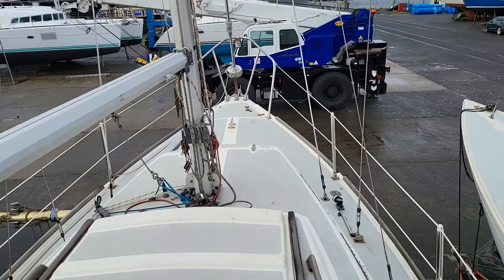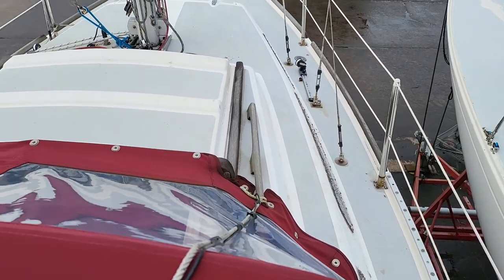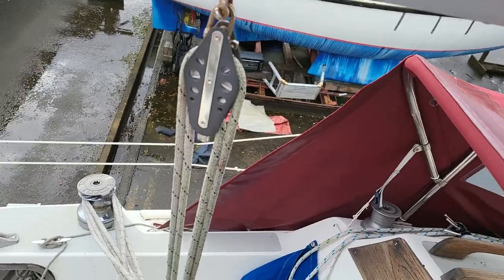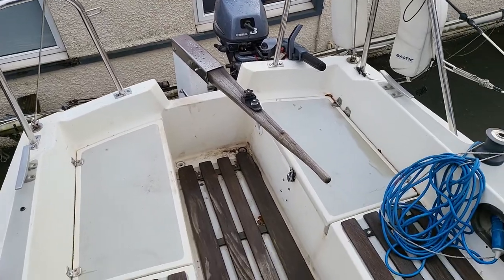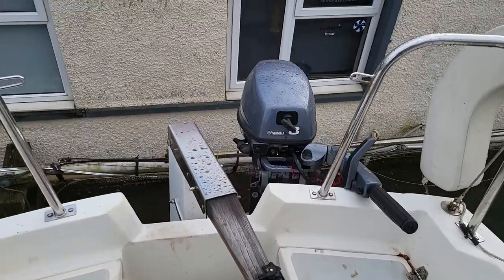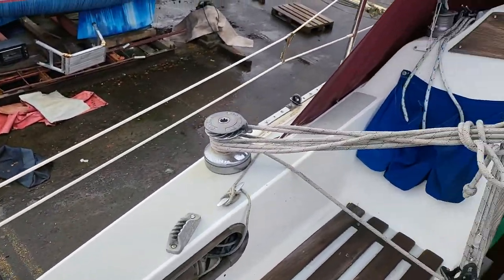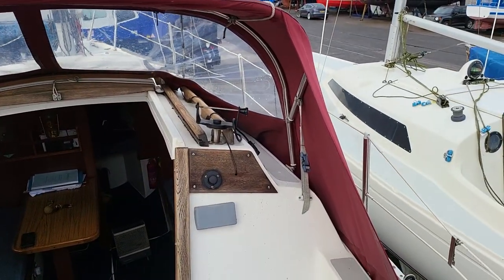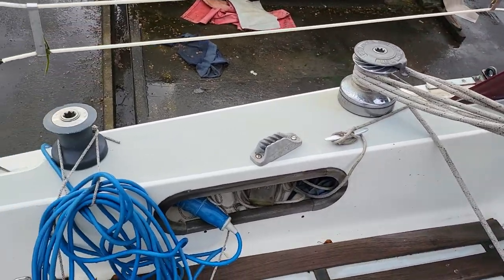Jaguar 25 - Boatshed - Boat Ref#316455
Jaguar 25 for sale with Boatshed Scotland Photos and video taken by Boatshed Scotland